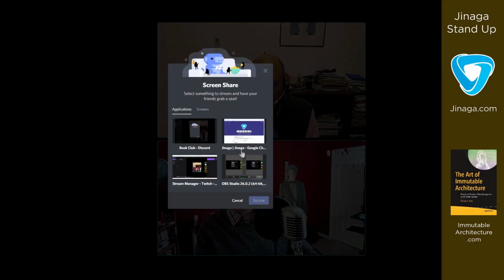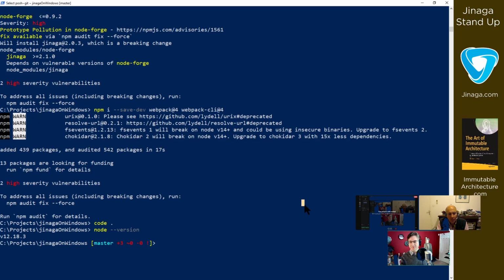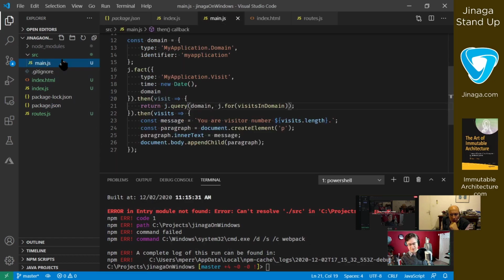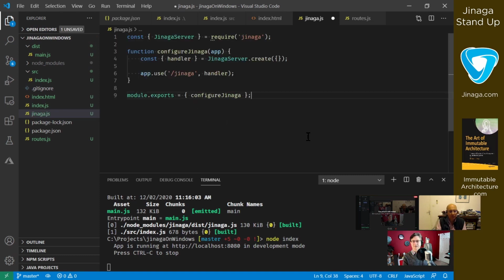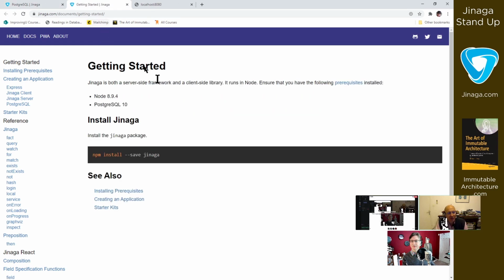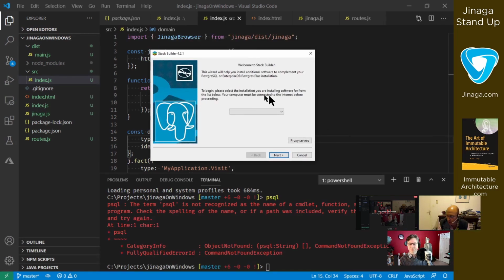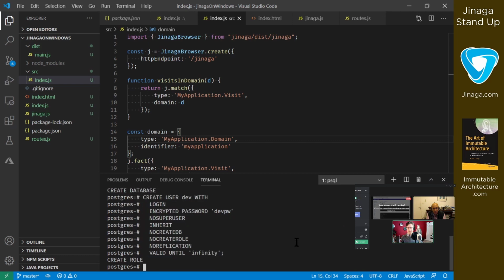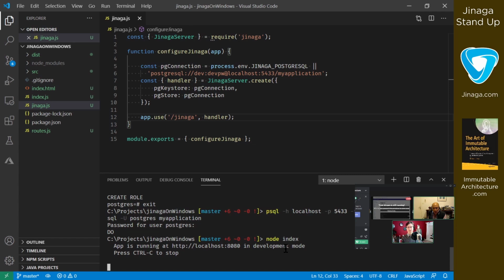Server-side Persistence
Jinaga captures facts on the client, and then persists them on the server. Walk through setting up a Postgres database to save those facts so that you can load them into the UI later.

But be careful about installing new features while streaming!